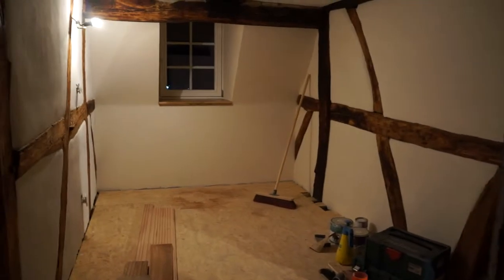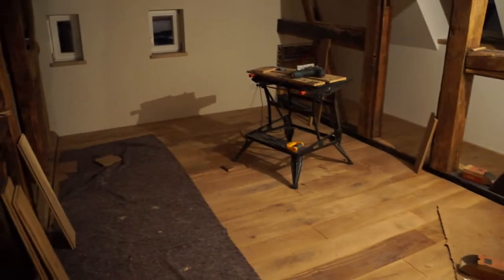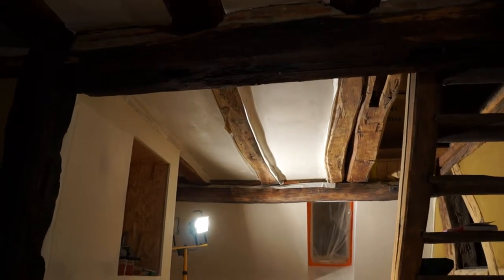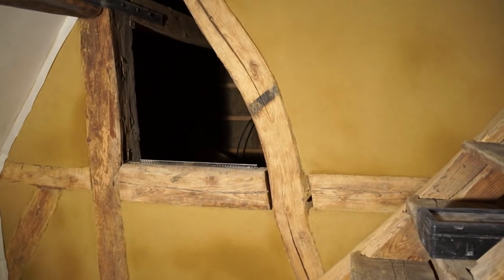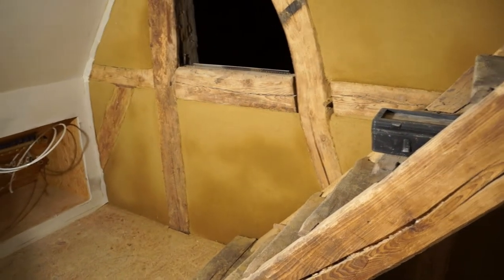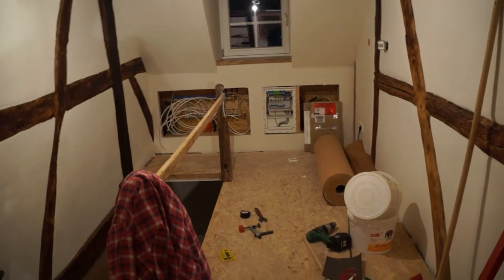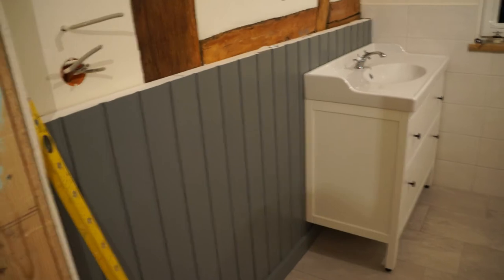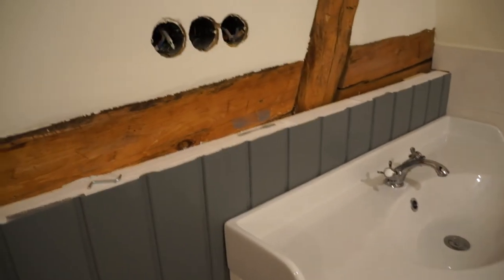The Bauernhaus 2015-01-25: Overdrive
Only four days since the last video, but quite a lot of progress, and big changes. Can't keep this pace up though...